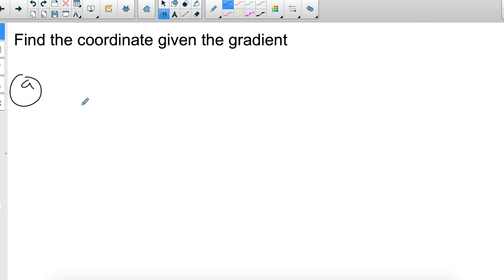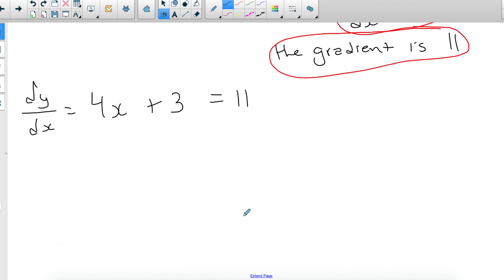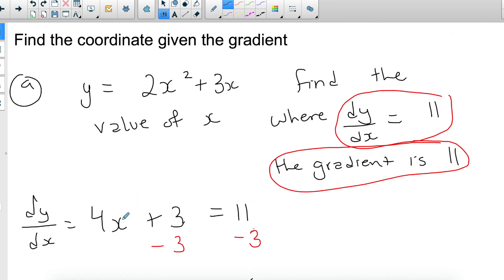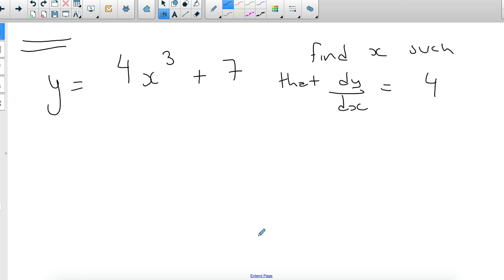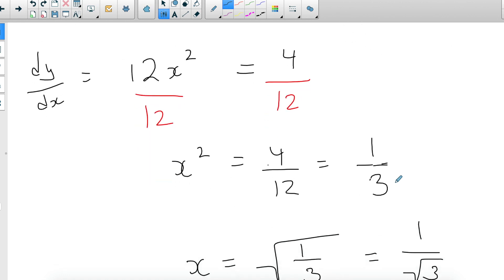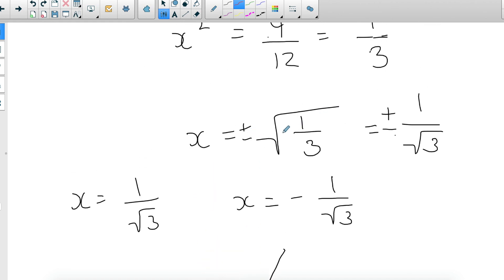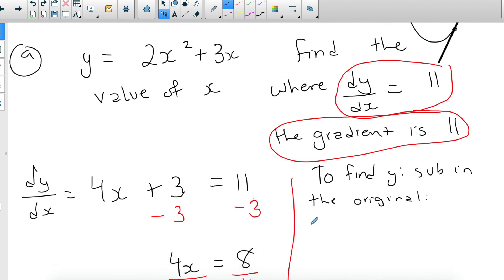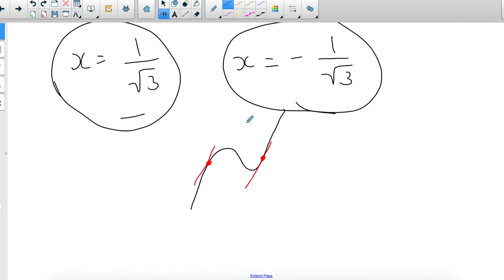Finding Coordinates Given the Gradient (4/6 Calculus Video)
(Fourth Video). Find the coordinate given the gradient.
Explanation is intended for Math IB Studies SL: introduction to differential calculus.

Questions extracted from: IGCSE Practice question book.
Program used: SMART Notebook